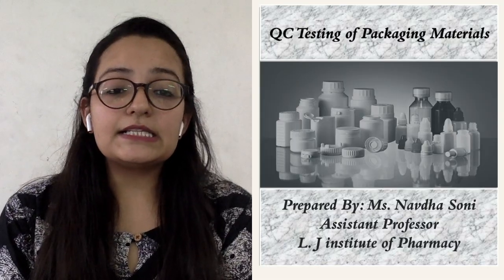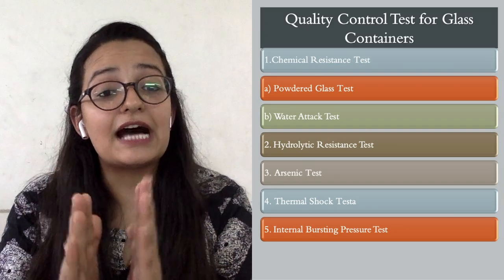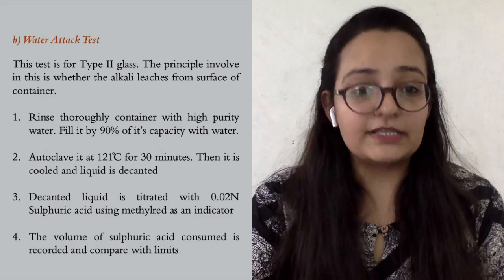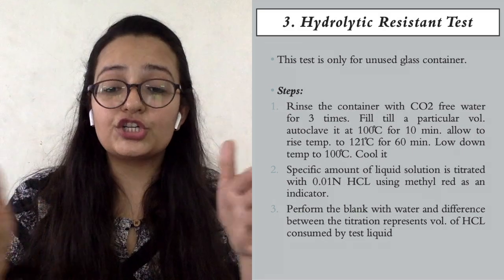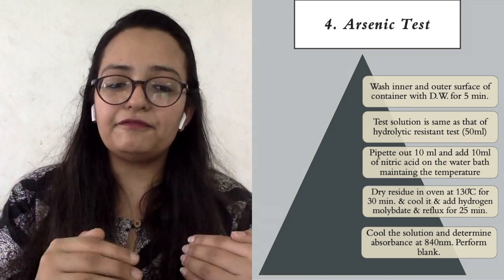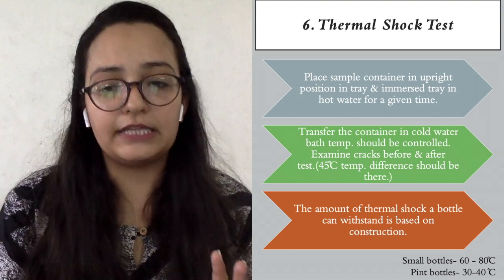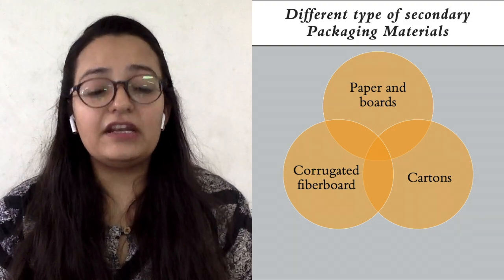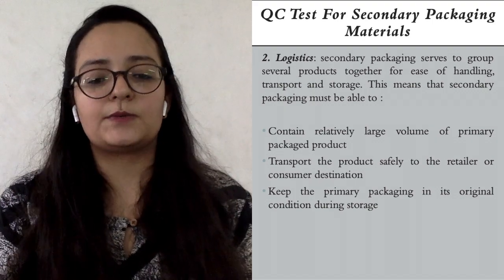Sem 7_Quality Assurance_Quality Control Test of Packaging Materials_Ms. Navdha Soni